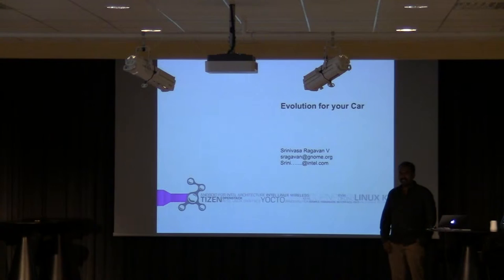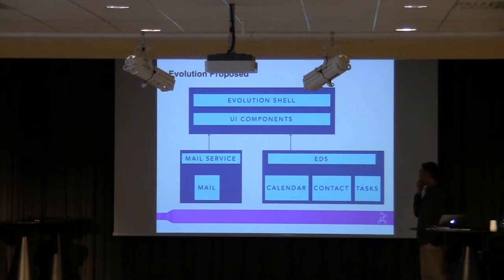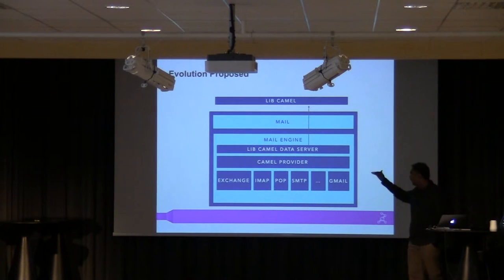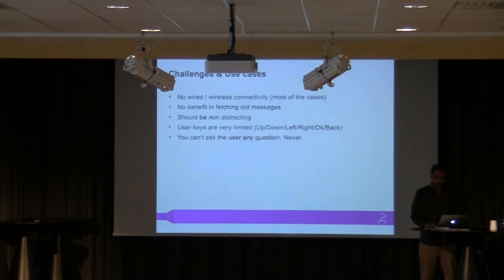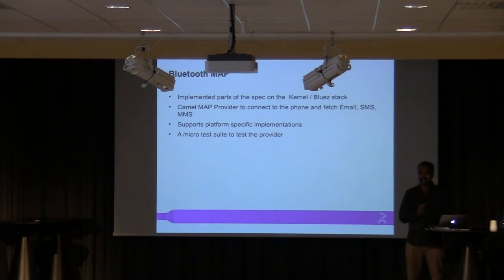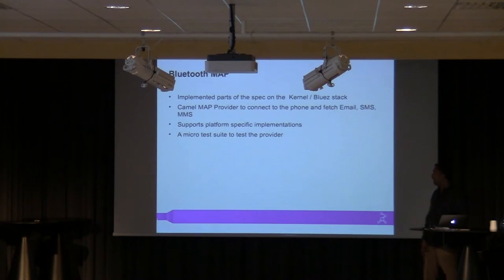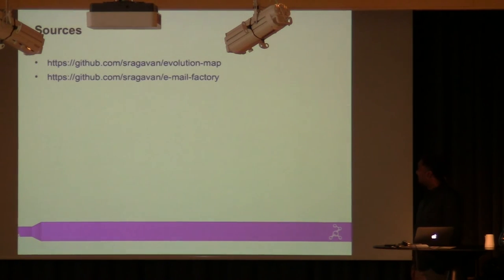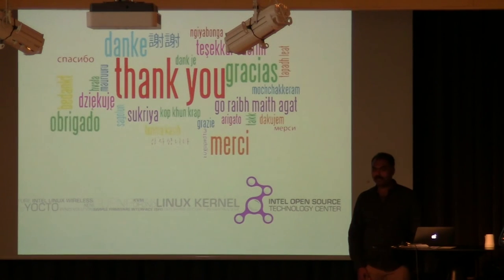Evolution for your car with Srinivasa Ragavan